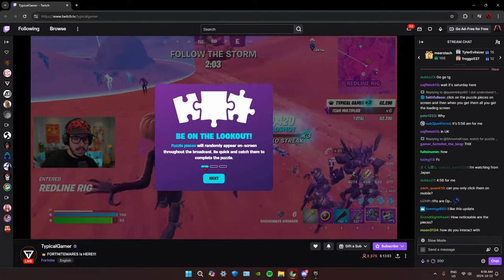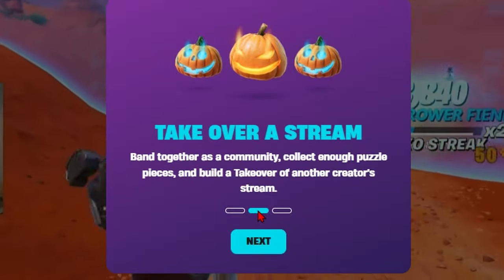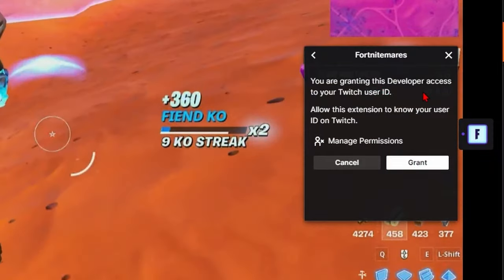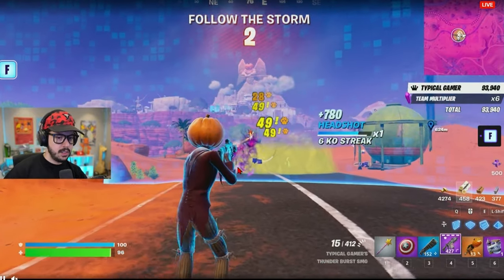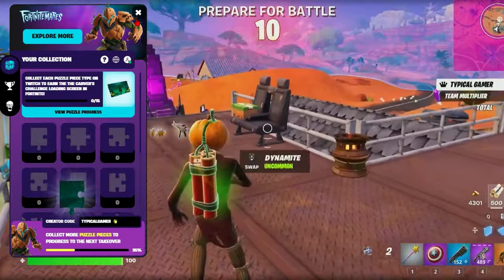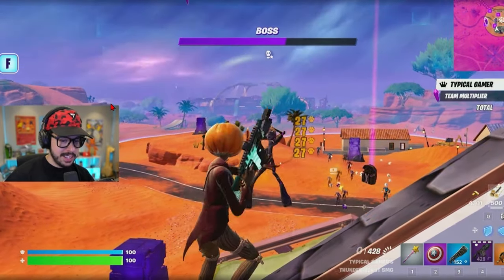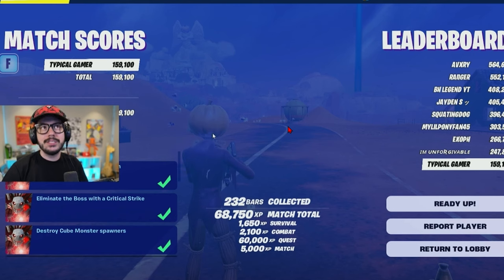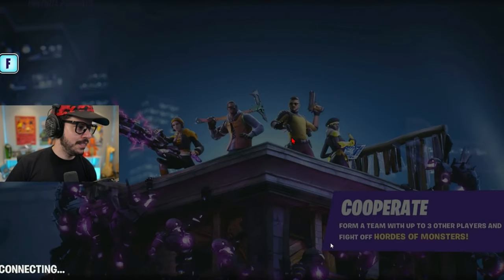How To Get The Fortnitemares Twitch Drops For Fortnite!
If you need help I will try and help in the comments